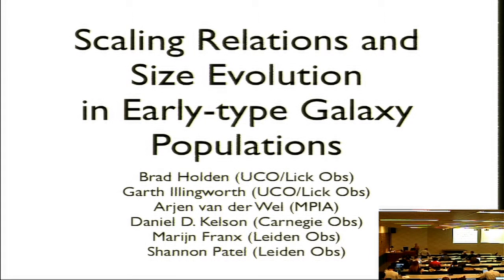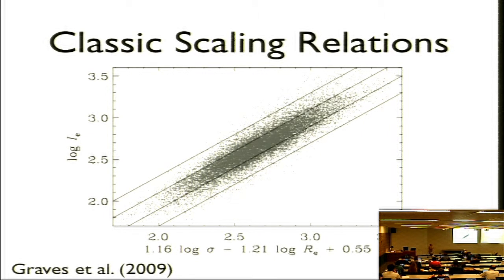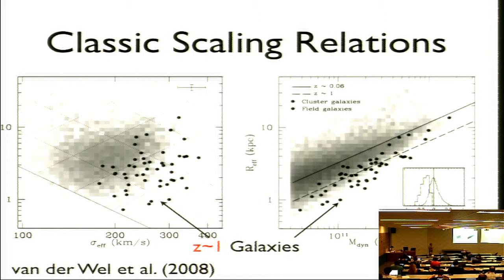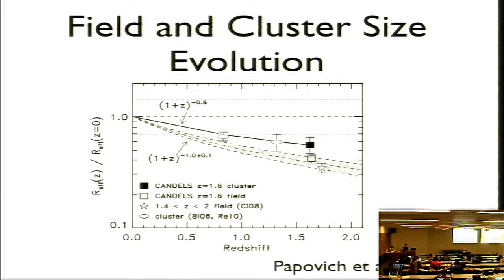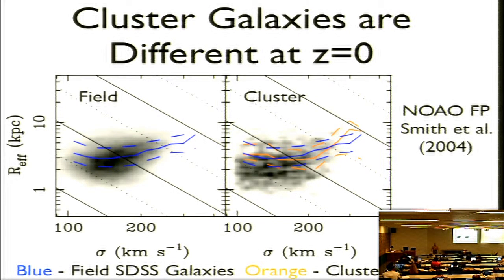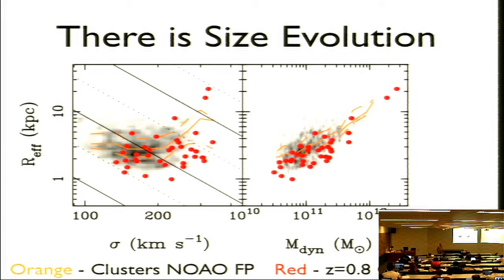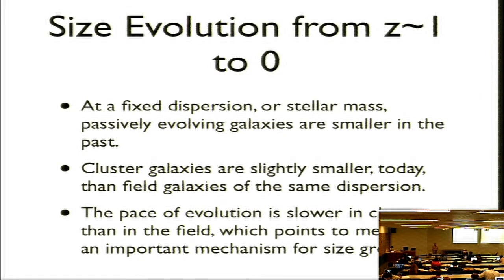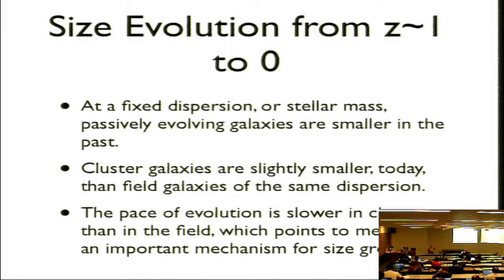Brad Holden - "Scaling relations and size evolution in galaxy populations"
Brad Holden (UCSC) - 8/13/2012